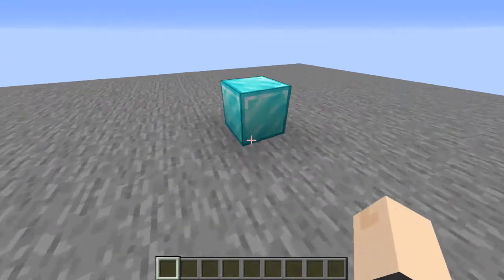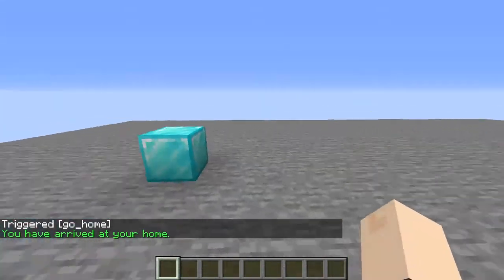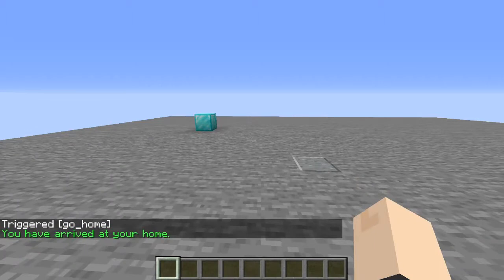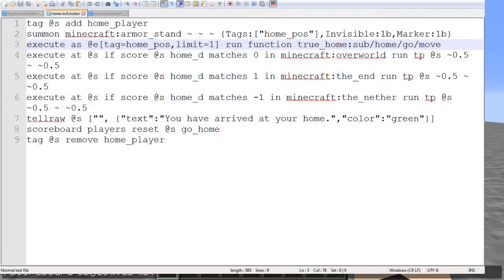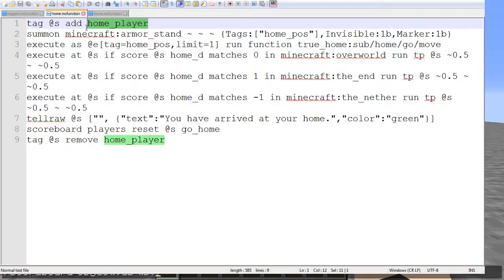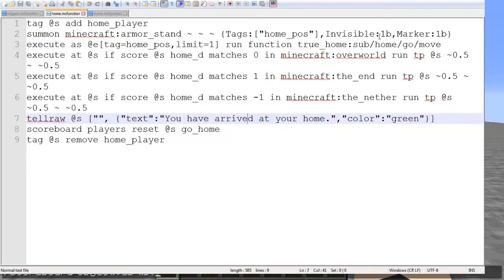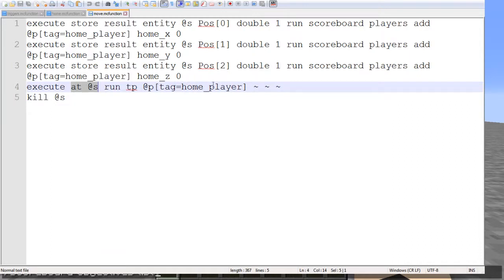Minecraft Datapack Tech - Teleporting a player to a stored coordinate wiithout recursion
This is a way of teleporting a player to a stored value without having to run a teleport command multiple times